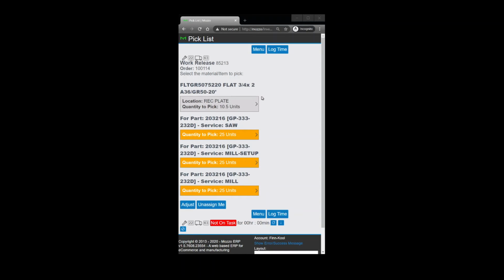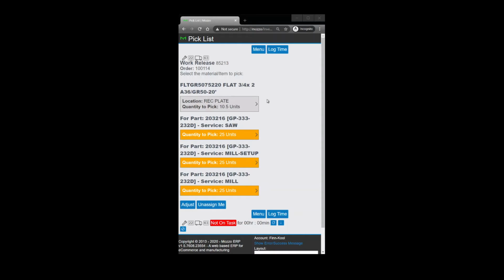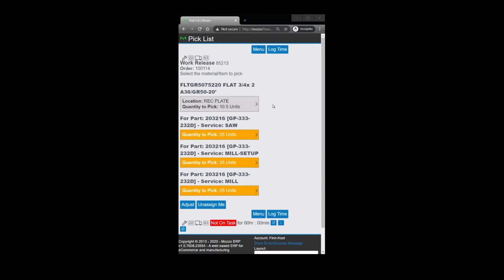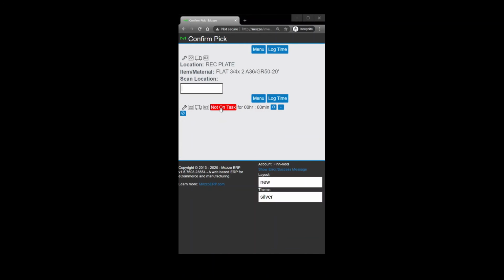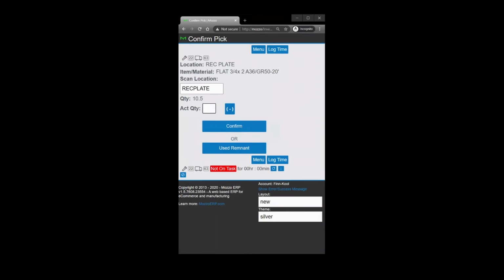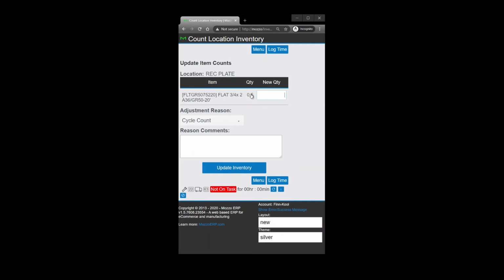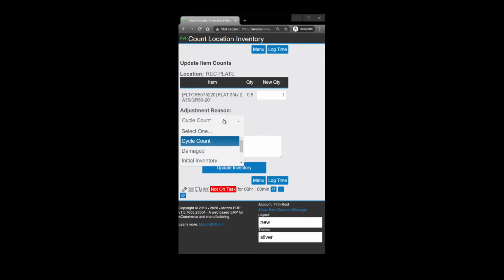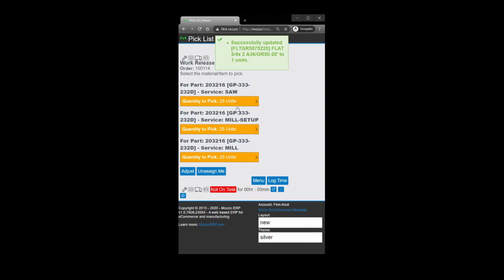Self Healing Inventory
A review of Mozzo's "Self Healing" Inventory features which let's you direct your inventory pickers to cycle count a picking location during picking if Mozzo thinks that location is below a user specified inventory level.
i.e. If you are picking soccer balls from a location and Mozzo thinks there are 8 units left in that location, Mozzo will ask the picker to confirm the remaining inventory to confirm the actual remaining inventory is 8.

The benefit of this is that it takes advantage of the fact that personnel is already at that location. As such there is very little extra time required to simply confirm the remaining inventory.

Contrast this with having a dedicated person have to travel to multiple locations for the sole purpose of cycle counting. With Mozzo's self healing inventory feature, you get the benefit of cycle counting with very little additional labor.